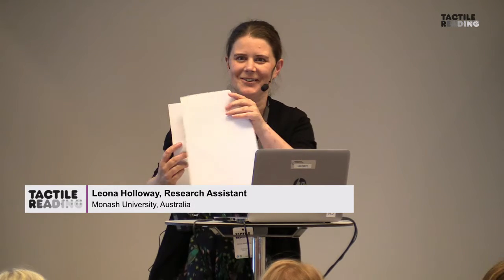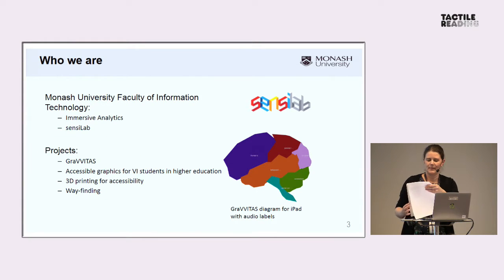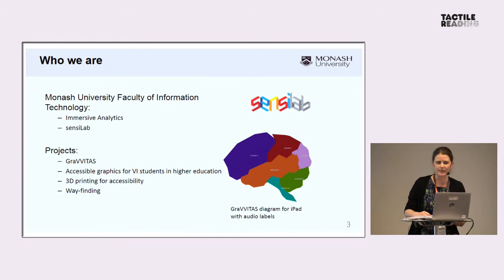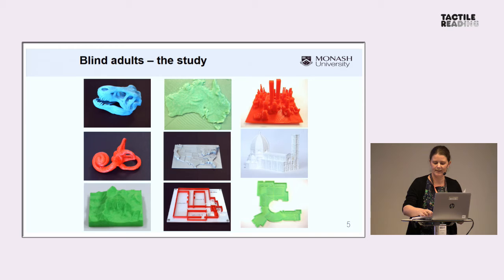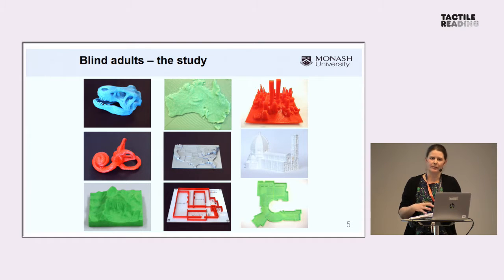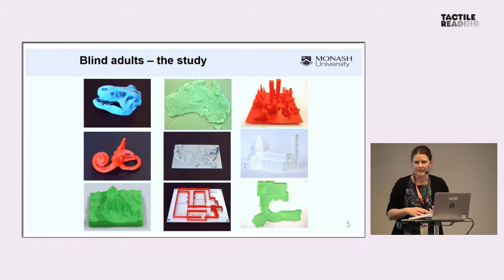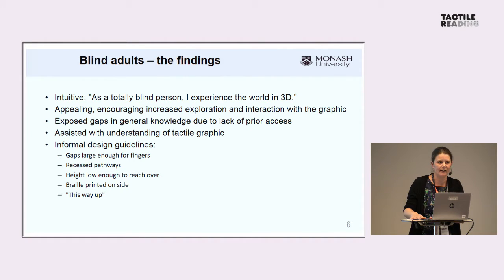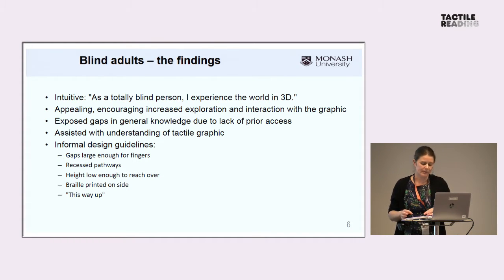S7:2, Leona Holloway, Monash University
Jumping off the page: 3D printing for tactile representation of graphics.